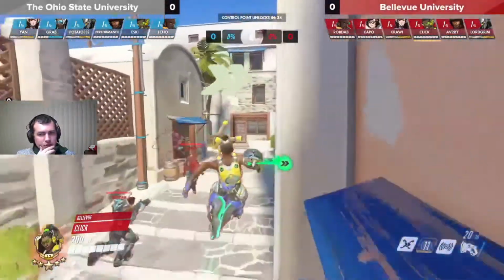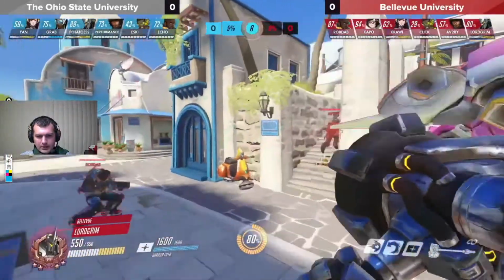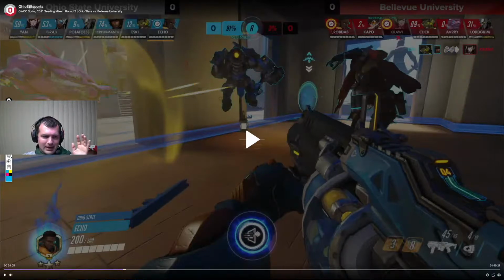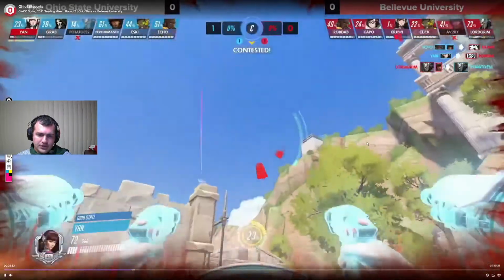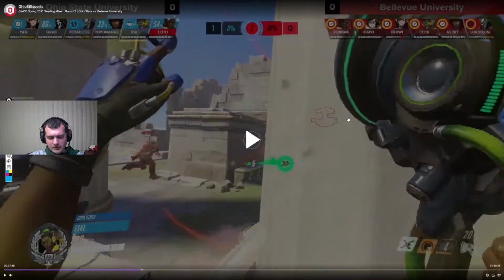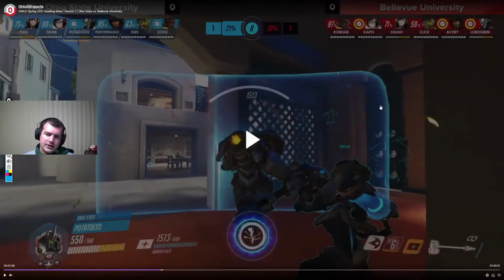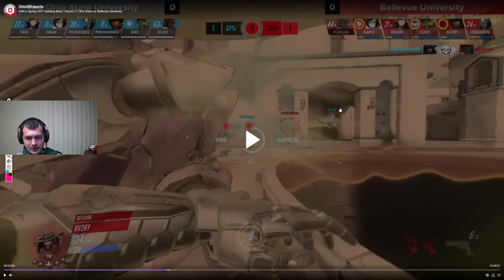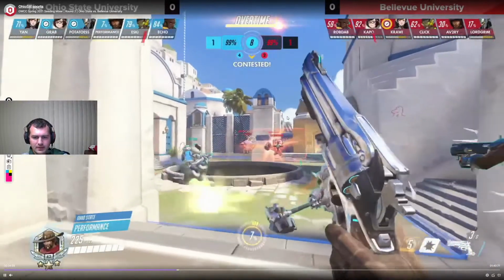Ohio State vs Bellevue Uni Illios Review